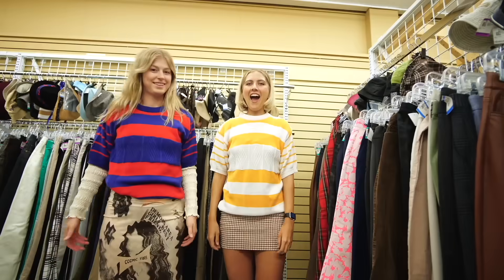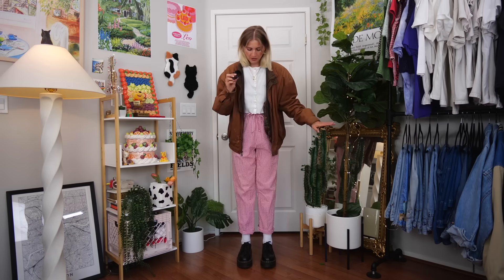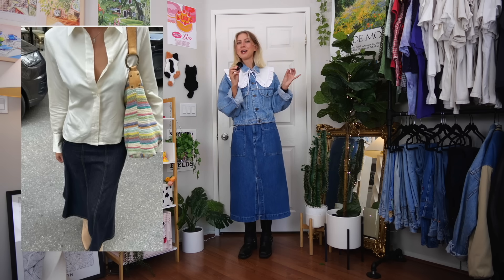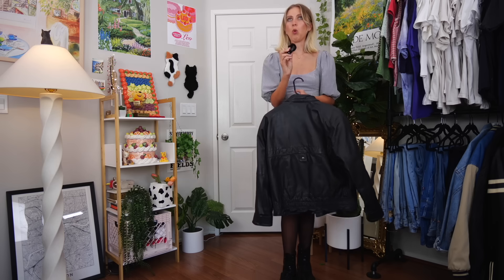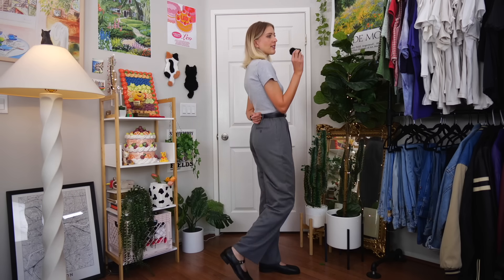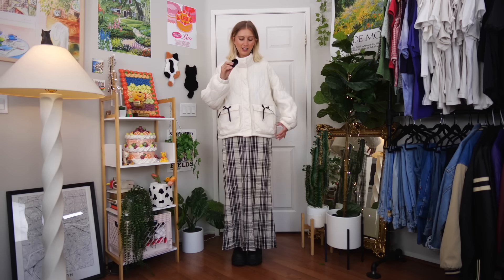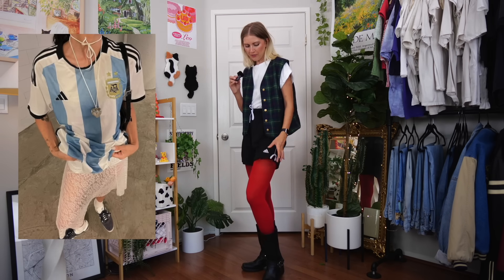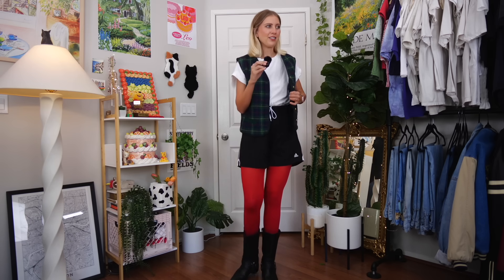styling winter 2023 fashion trends (with clothes I already own!)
TIMESTAMPS:
00:00 intro
01:01 parade
02:19 brown + red
03:29 dark denim
04:31 textures (velvet, fuzzy, leather, etc)
05:46 pleated plaid
07:34 90's minimalism
09:15 exaggerated outerwear
10:02 baggy denim
11:37 all black "goth"
12:40 metallic
13:51 sporty "blokecore" kind of a fail though...
14:35 outro
EQUIPMENT
Main Camera *
Main Lens *
Wide Angle Lens *